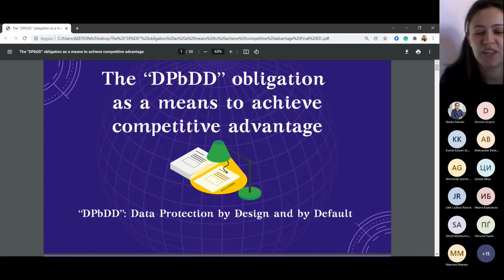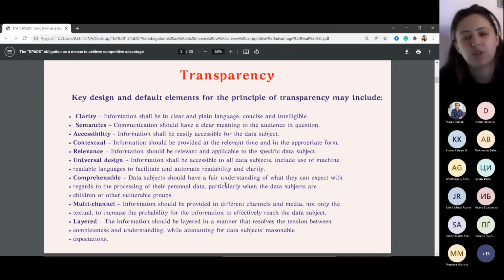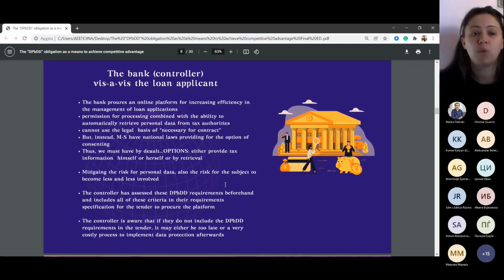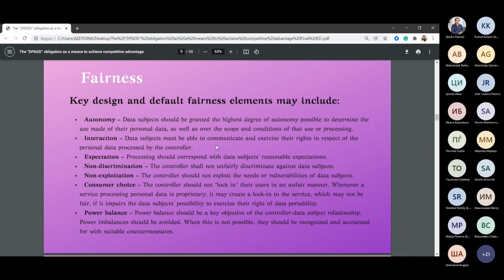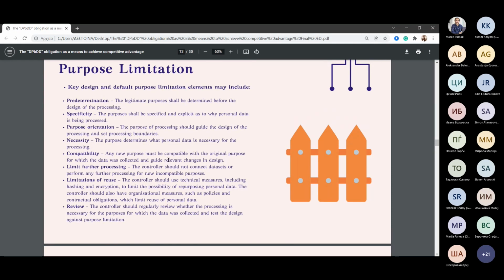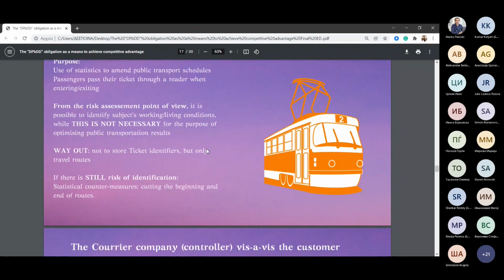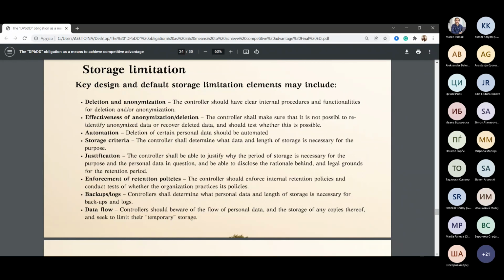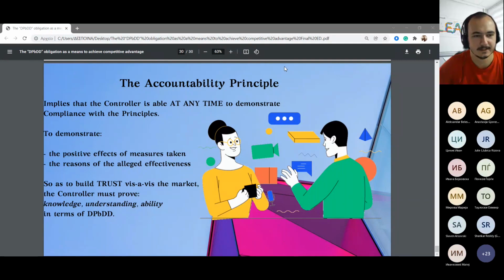[YES] The "DPbDD" obligation as a means to achieve competitive advantage - Despoina Kotsi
Yearly Edu Summit 2021 | YES 2021
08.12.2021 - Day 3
The "DPbDD" obligation as a means to achieve competitive advantage
Despoina Kotsi